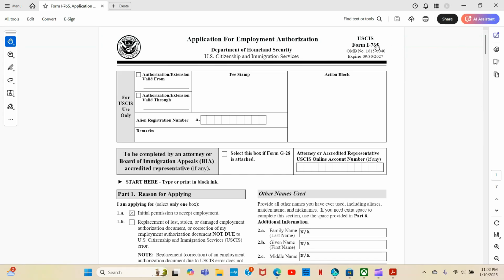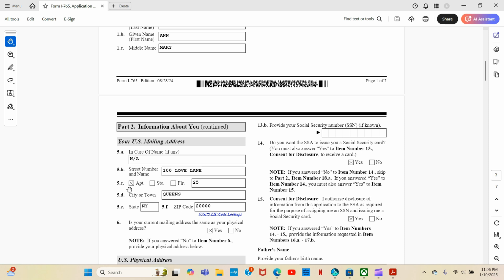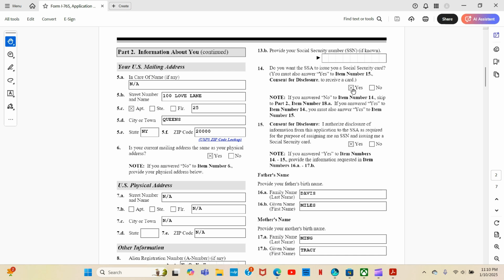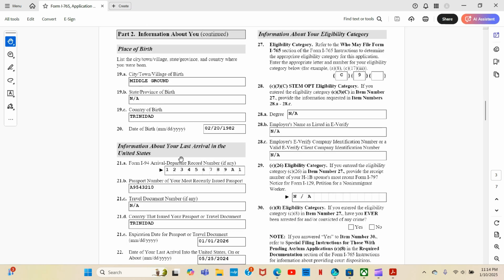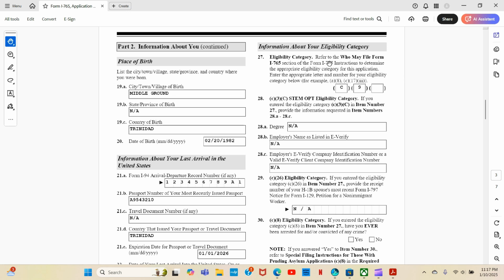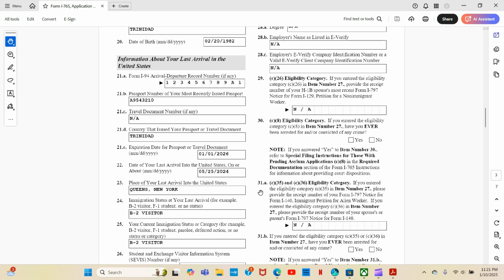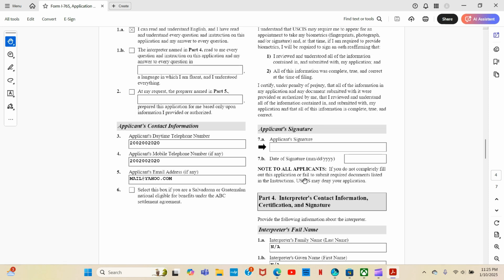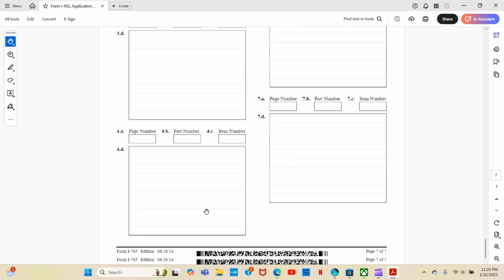Form I-765 - Step By Step Completion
uscis#greenscreen